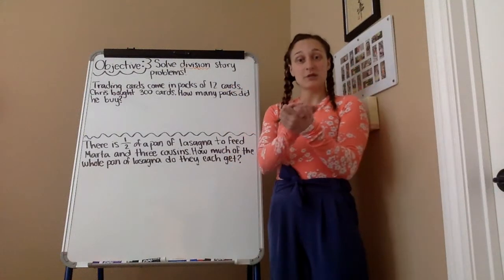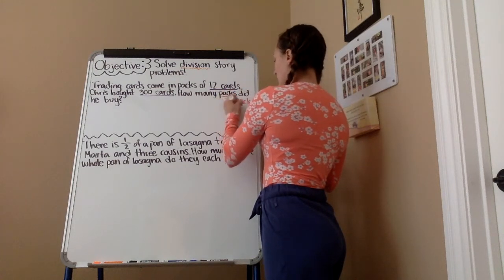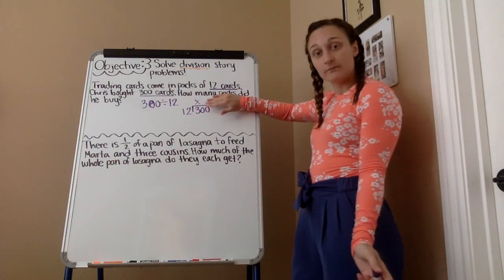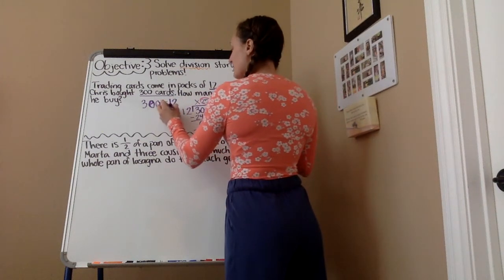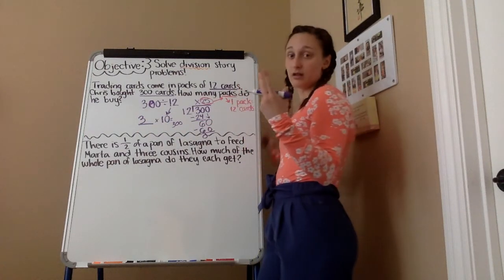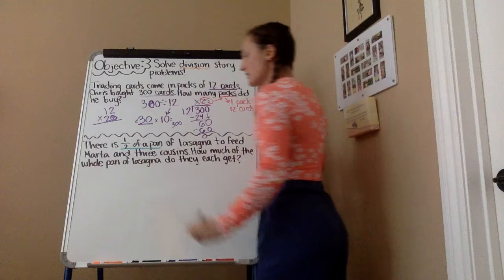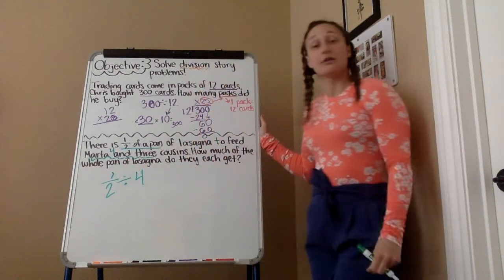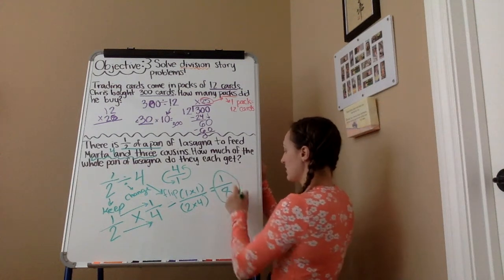Dividing Fractions Story Problems